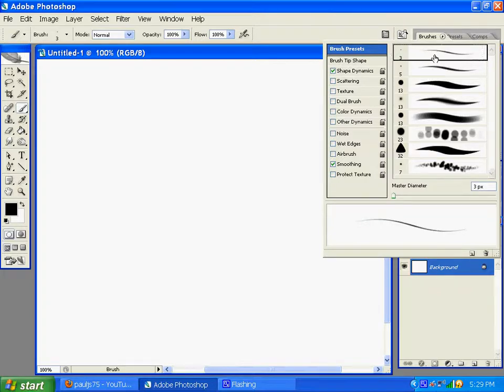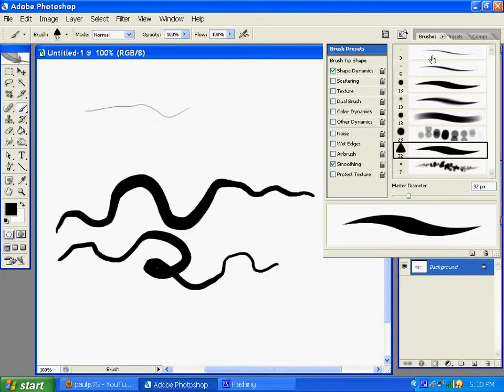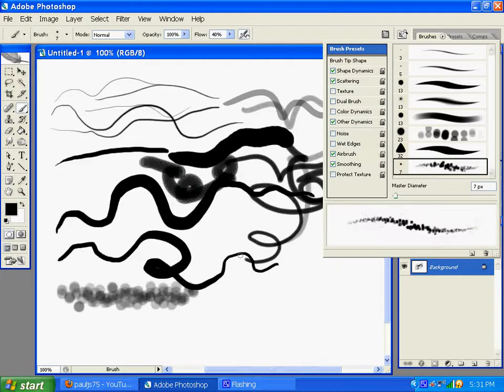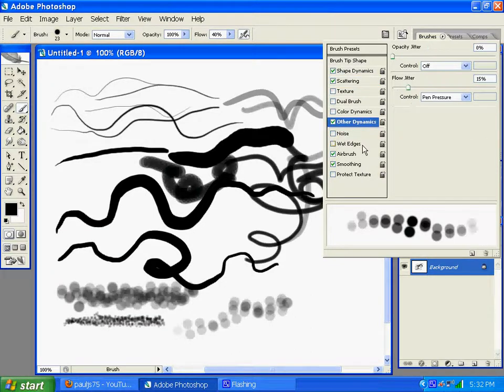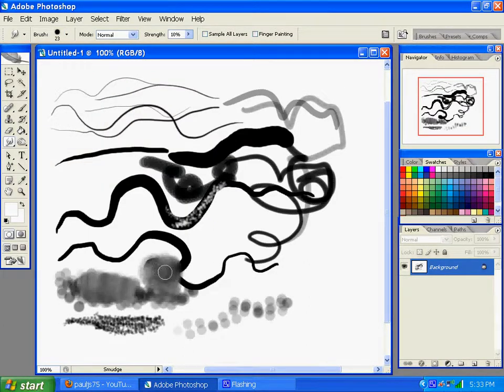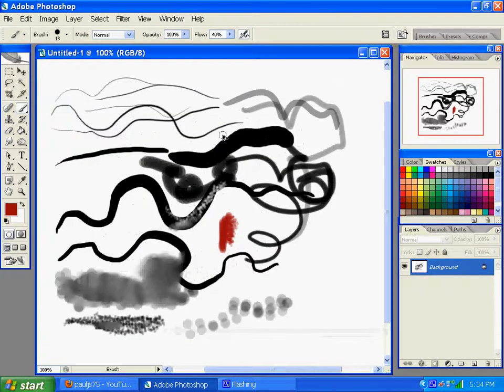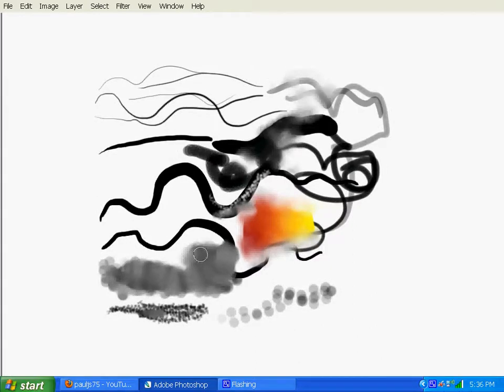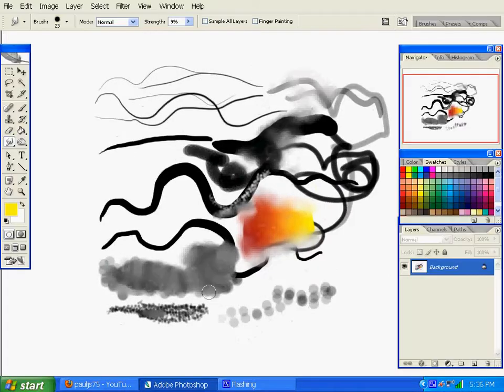A Terrible Artist's Photoshop Brushes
In order to stay on track with whatever I'm painting, I tend to keep things rather simple and stupid. Doesn't mean one shouldn't use other brushes, but having a whole lot that are rarely used is more distracting than not. So it's preferable to keep the fancy brushes off your personal custom brush library, and only load the other stuff if you plan on using it.

Also some other minor random tips here that are related to brush use. Good to know if you do painting in Photoshop.